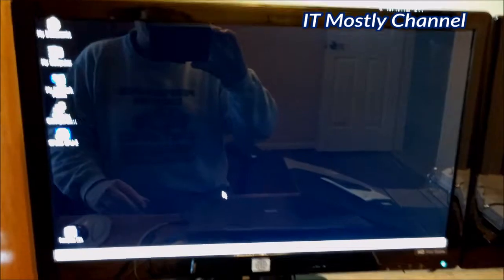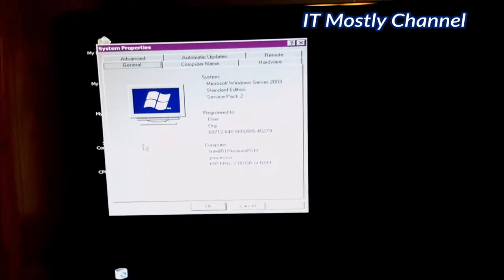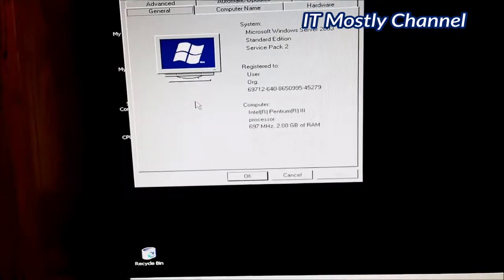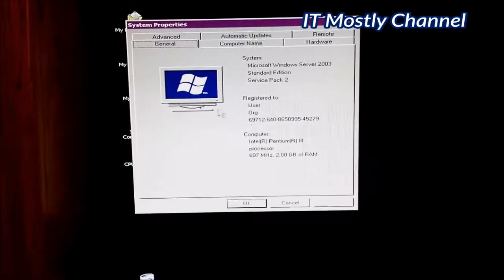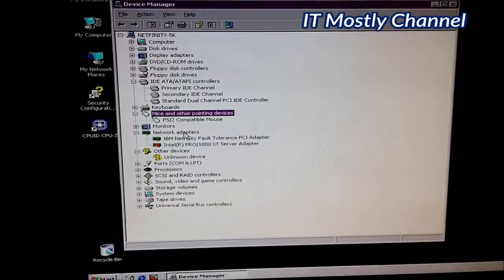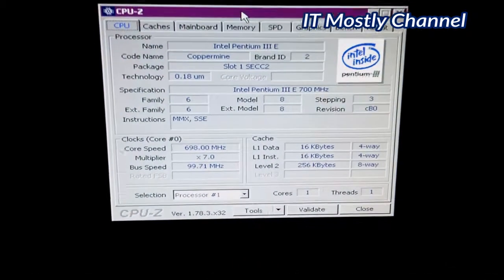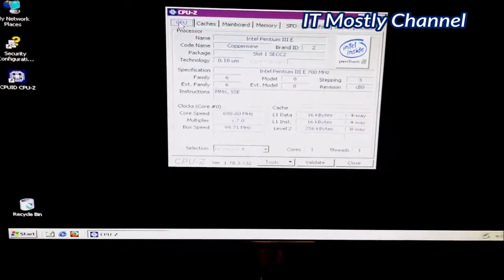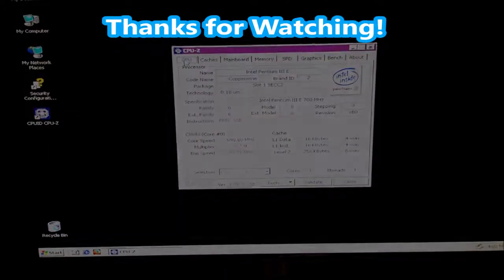IBM Netfinity Project Which OS?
The project continues.  We could put any OS on the server but first we need to figure out what we plan to do with it.  We also need to consider what kind of support the OS has for the server hardware.